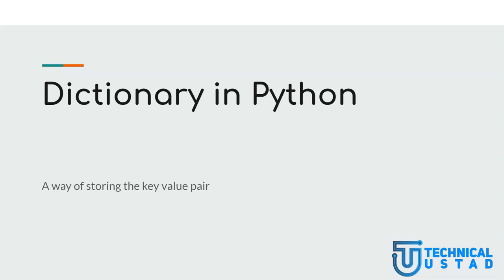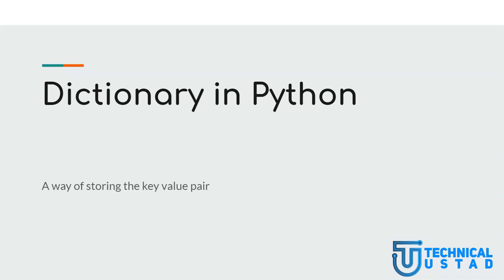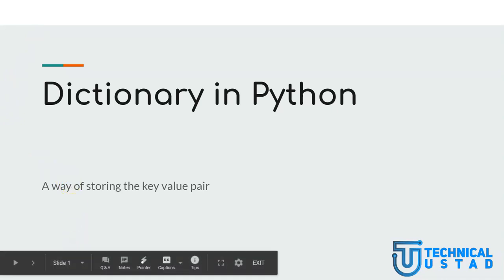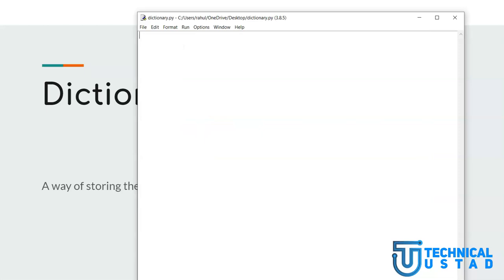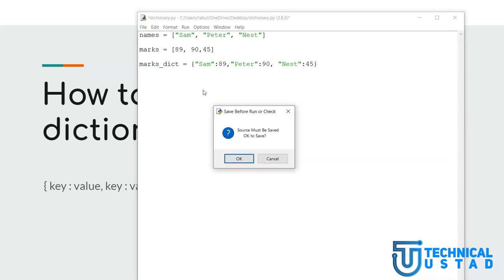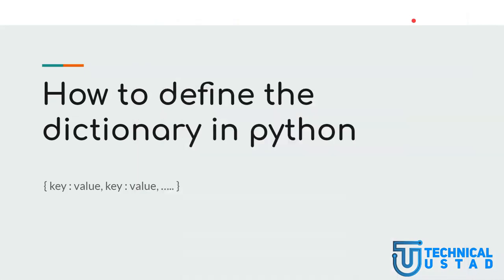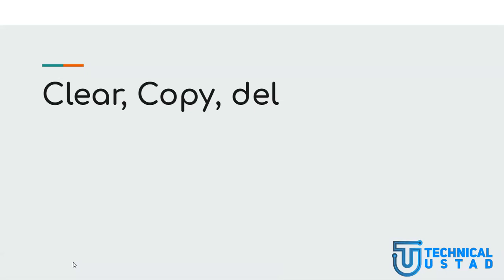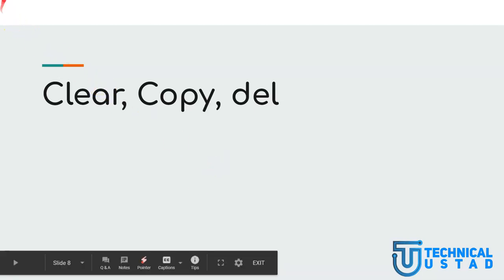Python Dictionary: The Definitive Guide To Learn It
Python dictionary is also a data structure in python just like List, Set, and Tuple. But, a dictionary is a different type of data structure when compared to a list, set, and tuple.